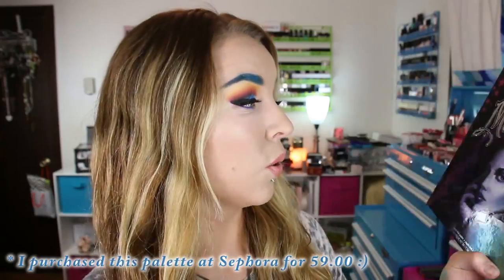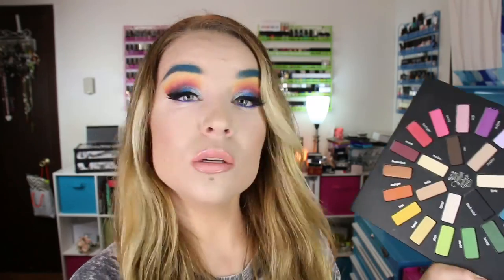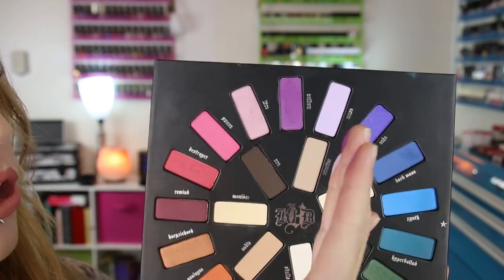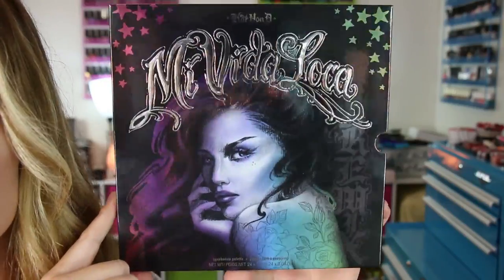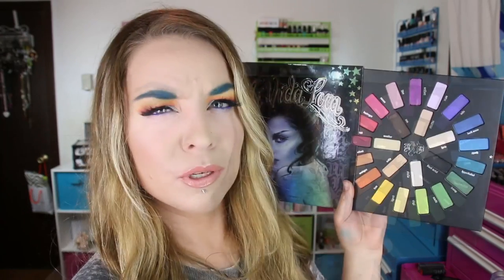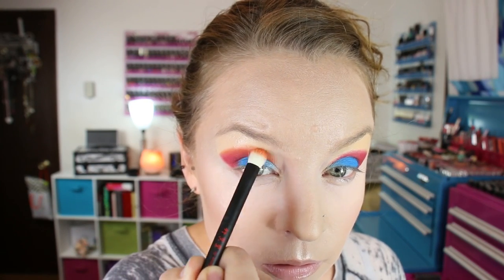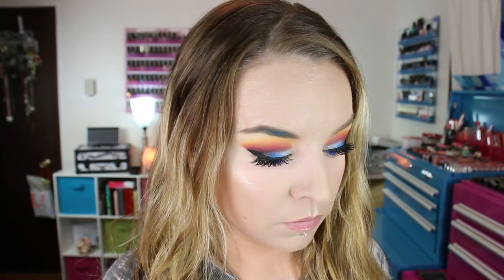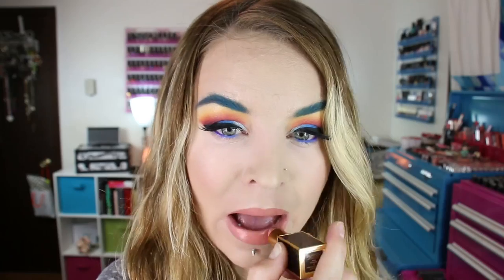Kat Von D Mi Vida Loca Remix Palette for Holiday 2015 : 1st Impression : Demo : Swatches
I had an idea that I would like the Kat Von D Mi Vida Loca Remix palette, but I didn't know I would like it this much upon first use… I went into it with an idea of what I was going to do and thought… with this many colors I sure hope it turns out… lol and it did… AND it was easy… everything  blended sooo well… they weren't overly dusty… well when I swatched that purple shade 'Anthem' that seemed to be a bit dry…. swatching is always one thing, application is always another ;) There are also a lovely array of neutrals to go along with all the bright colors… I feel like the possibilities are endless lol … So anyway I sure hope you all found this video helpful… THANK YOU for watchin' 'n until later… BYE!!

Update: I did not have any staining when I removed the shadow :D

*P.S. I've decided that the shades Swoon, Fran, Muse, & Synth have this like super fine fine shimmer running through… I mean I had to really look to see it… and I thought they looked matte when I swatched them and when I used them on my eyes but I think they might lean more towards the satin or satin/matte side of things to be honest. Either way… good stuff ;) xx

P.S.S. The packaging is cardboard :)

P.S.S.S. I forgot to swatch 'vinyl' Its a satin green :)

Products I'm wearing in this video:
* Dr. Jart Premium Beauty Balm SPF 45 light
* Physicians Formula Mineral Wear Talc Free SPF 17 Pressed Powder in Translucent Light
* Bobbi Brown Intensive Skin Serum Corrector in 'Extra Light Bisque 13'
* Kat Von D Mi Vida Loca Remix Palette for Holiday 2015 (eyes/brows)
* Guerlain Meteorites Pearles in 'Claire'
* Chanel Camelia de Plumes Highlighting Powder
* MAC Fluidline in Royal Wink (waterline)
* Tom Ford 'Spanish Pink' Lipstick
* Anastasia Beverly Hills Brow Powder Duo in Taupe
* Rimmel Clear Brow Gel